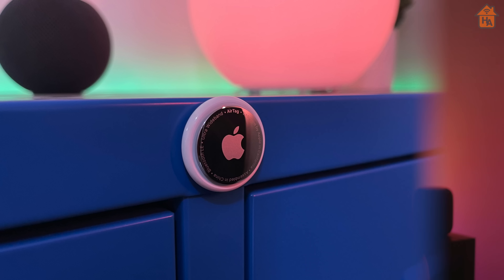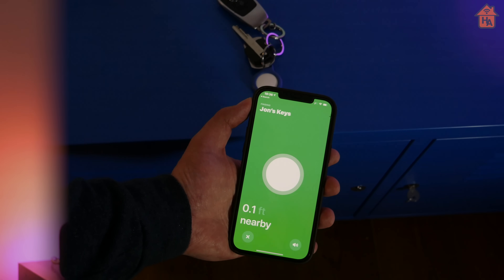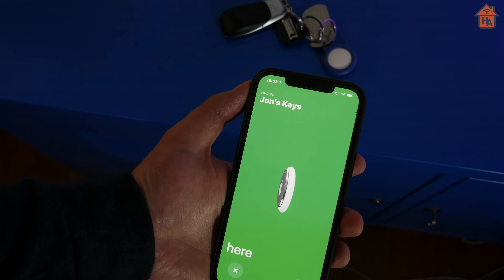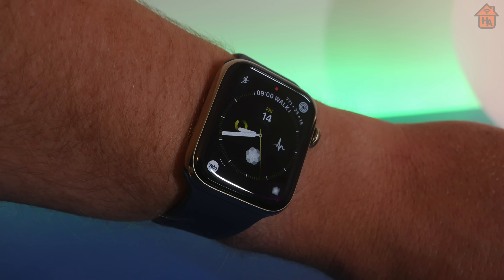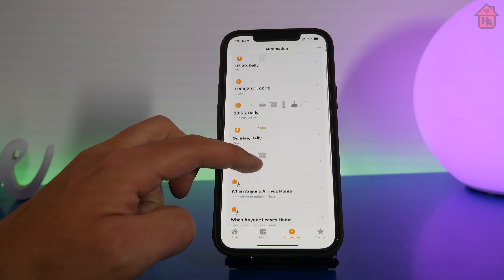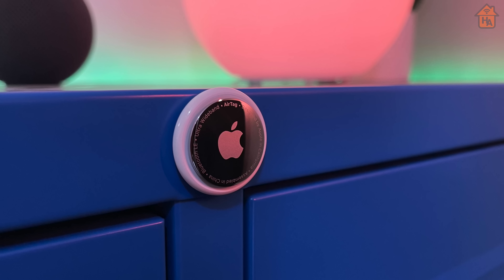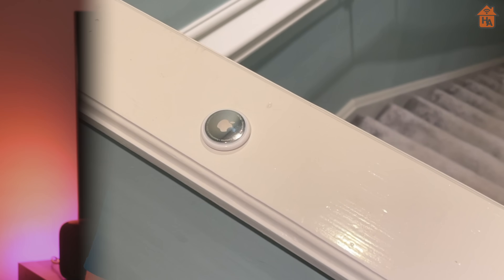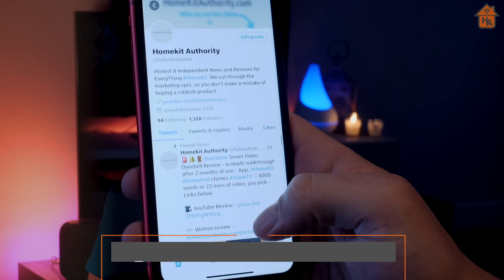What Apple didnt tell you about AirTags and what this could mean for HomeKit and Smart home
Although you would have had to have been living under a rock for the last year not to have heard of Apple AirTag's. But now they have finally been announced they have been billed as a product that will help you keep track of personal items However, it's not just personal items that could get benefit with the tech behind AirTag, Ultra-wideband or U1.

So let me take you down a little journey or imagination of how Apple could use U1 to take HomeKit to the next level.

Intro 0:00
What is UWB 1:07
What devices support U1 2:56
UWB and HomeKit 4:20
UWB and Siri 7:30